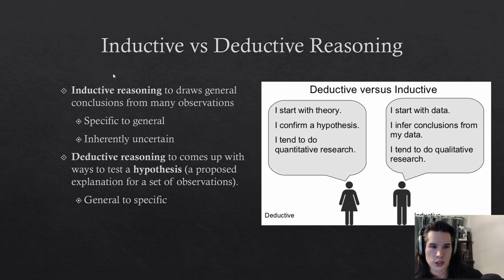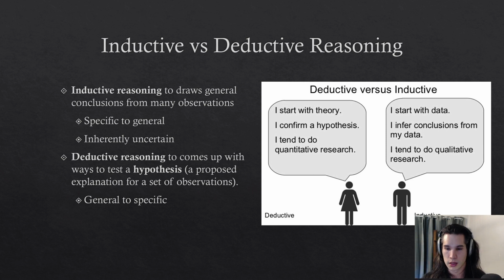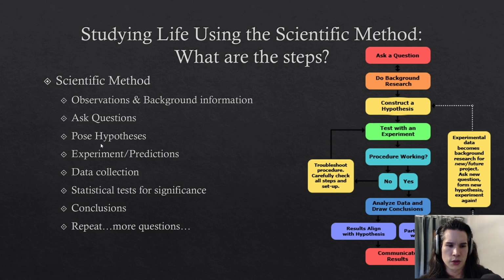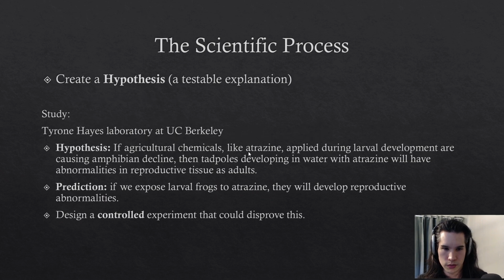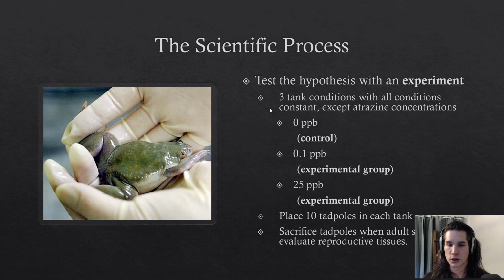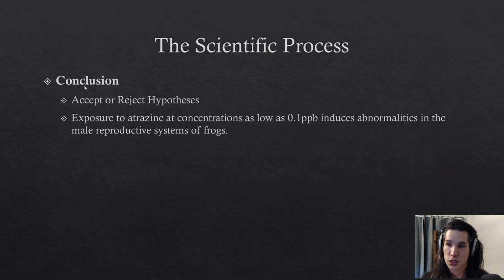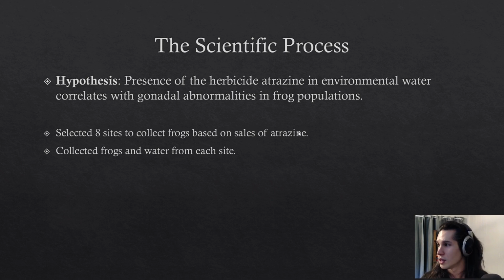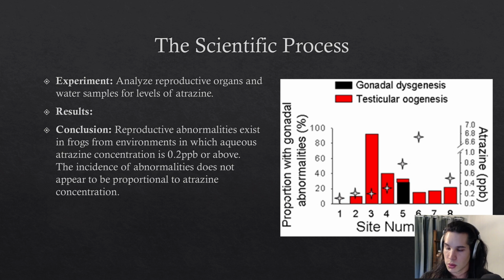Reasoning and Scientific Method